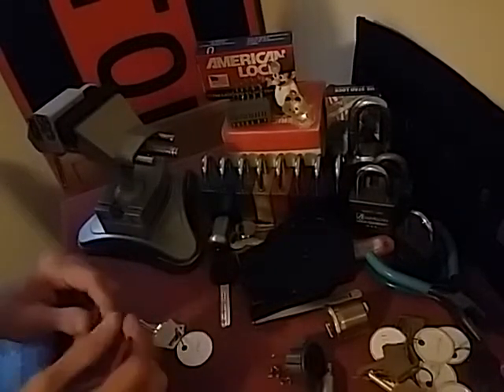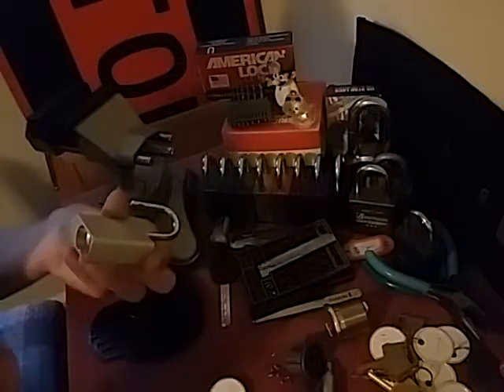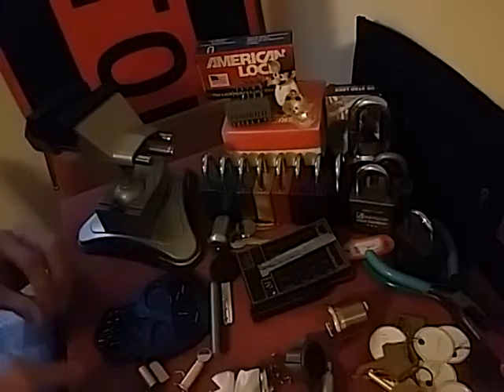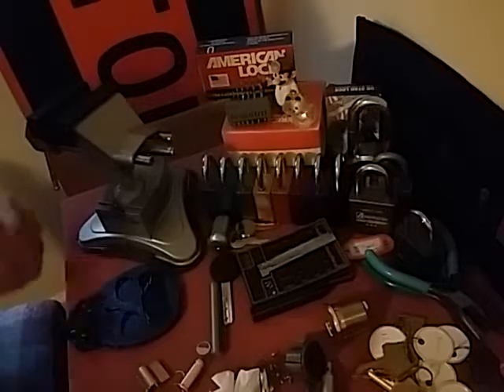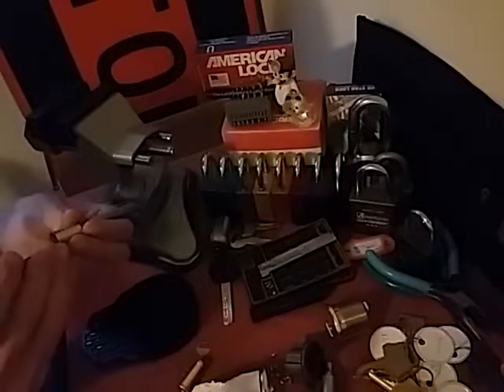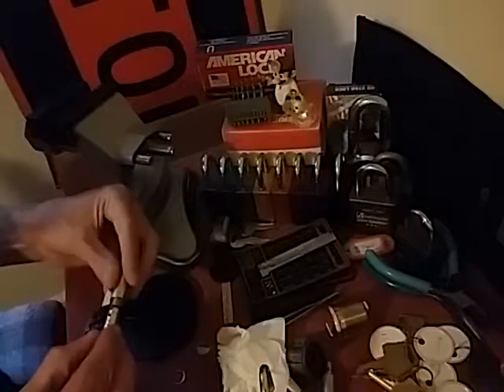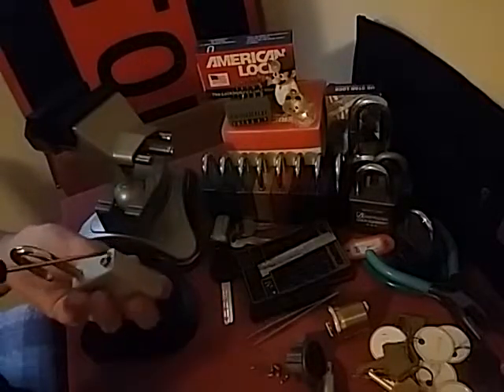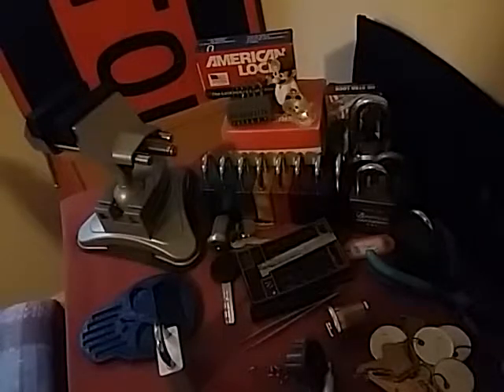(59) American 1105 #10 pick & gut.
My silver American Lock 1105 picked and gutted. This was the last color I needed to have one of each and thanks to our buddy Fast Charlie I got it. He's a very awesome dude for sure, makes a nice challenge lock as well! Thank you again for the last color 1105 that I was missing! Hope everyone has an awesome 4th, have a good one guys!